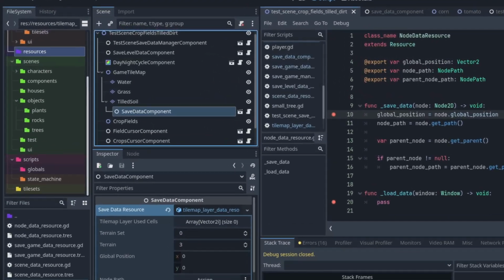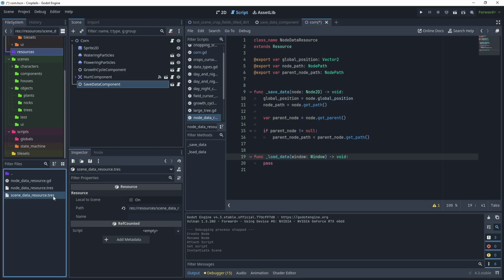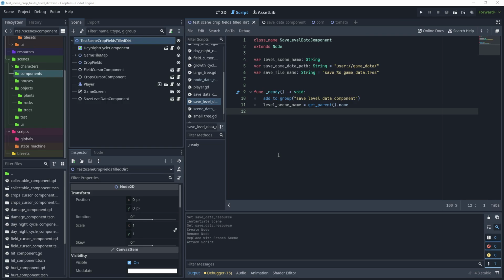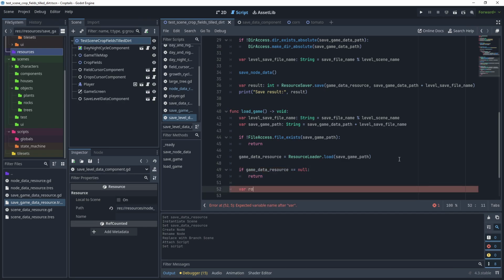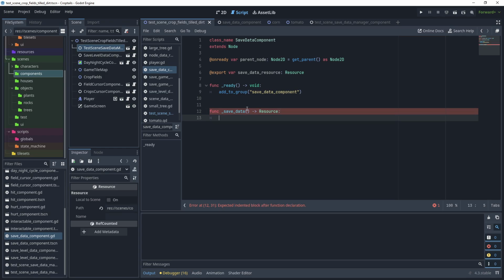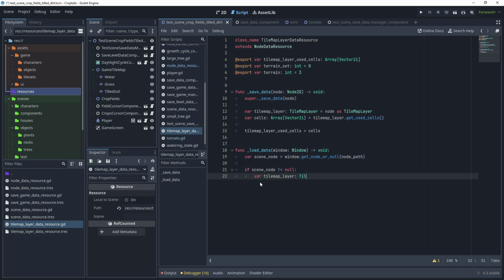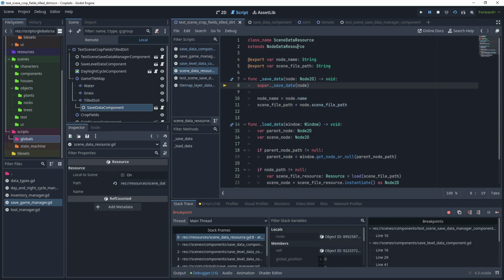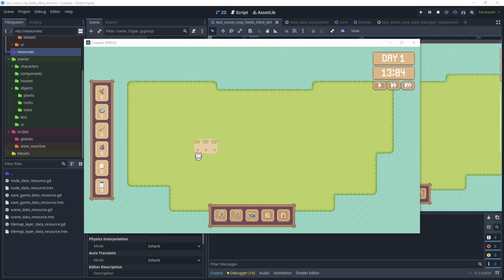Save and Load Game Data with Resources and Components - Godot Tutorial - Pt 19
Part 19 - In this tutorial you will learn how to save and load game data from files using Components and Resources.  You will learn how to create a flexible save game component so that you can choose which game objects you would like to save and load in your game.  This design flexbility allows the save a load system to be designed in a decoupled way so that you do not have save a load code through your game objects.

I will also show you how to use Class Inheritance so that you can create your own custom Resources which you can attach to the Save Data Component so that each game object can save it's own set of data.

The flexibility of the Save Components and Custom resources will give you a flexible save and load system which you can use for your game.

Note:
In the video at 10:38 the code on line 28 should be as follows as I have missed the _ underscore and this has been hard to spot.

node._save_data()

The final scripts are here for comparison, as this video has a lot of techniques you may wish to compare your scripts to mine if you are stuck in anyway.

🎬 Video Chapters
0:00 - Introduction
0:38 - Create a Save Data Component
1:46 - Create Node Data Resource
3:45 - Attach Save Data Component to Corn Scene
4:06 - Create Scene Data Resource
7:18 - Create Save Level Data Component
8:53 - Create Save Game Data Resource
13:37 - Save Game Manager Script
17:50 - Save Your Game Data to a File
19:14 - Create Tilemap Layer Data Resource
22:00 - Attach the Save Data Component to Tilled Dirt Scene
27:20 - How to Load Game Data